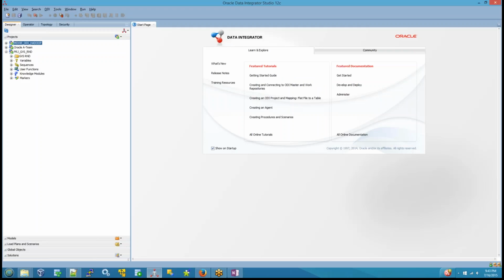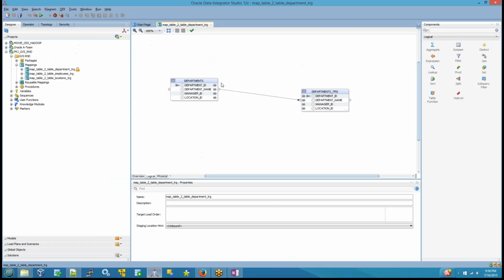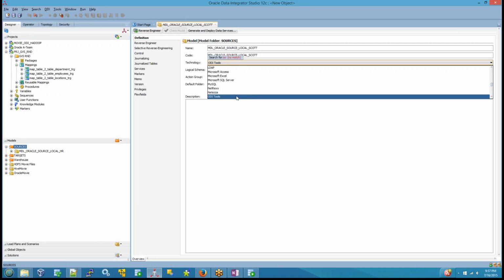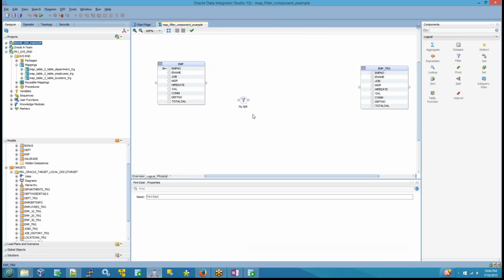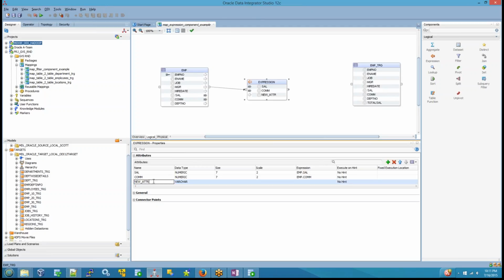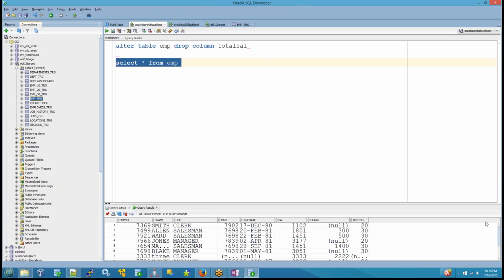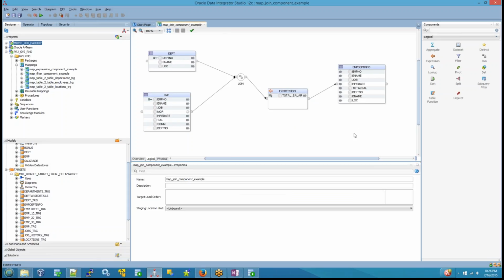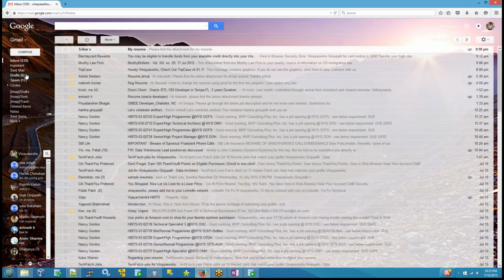2015 07 16 21 43 ODI Batch 6 Class 12 ODI Reverse Engineering Mappings 6